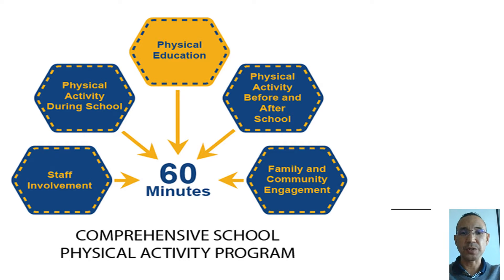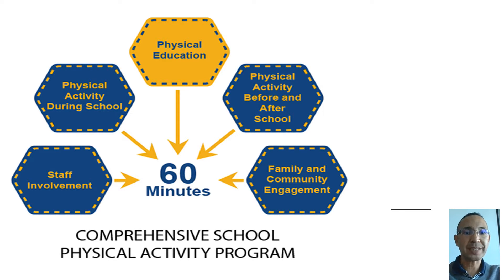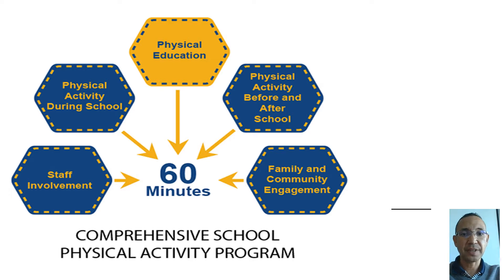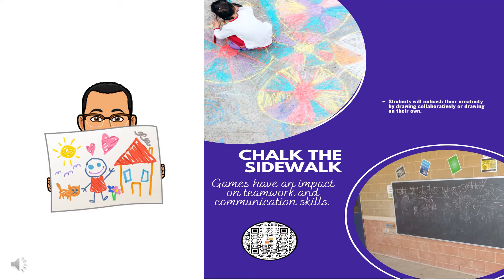CSPAP Video Series: Chalk the Sidewalk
This video is part of the CSPAP video series. Specifically, this video will provide a brief overview of chalking the sidewalk during recess or utilizing a chalk board mounted on the wall.